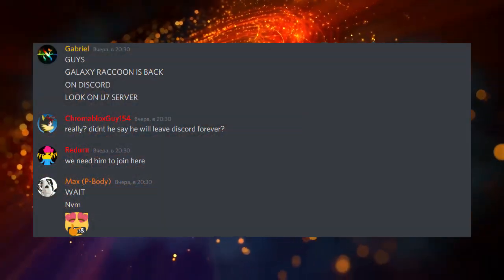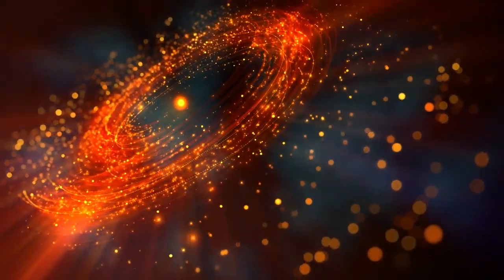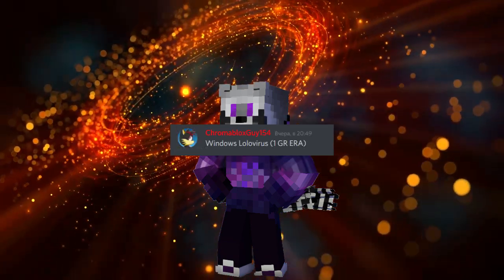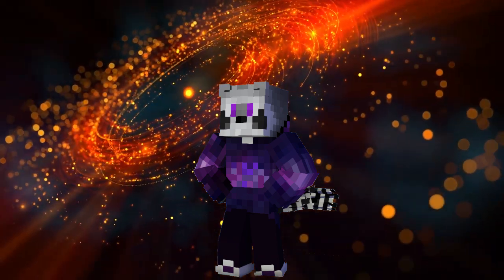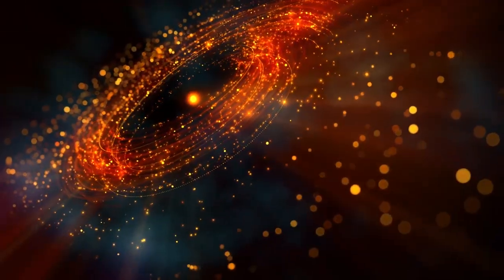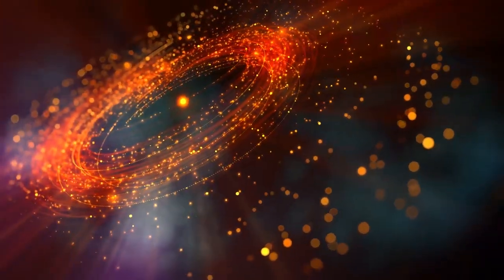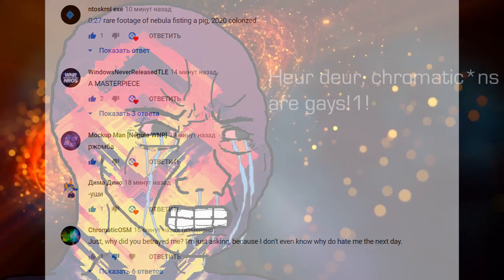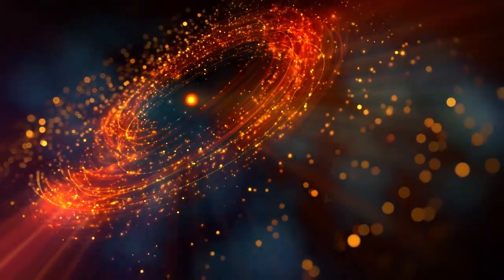how did Zephyrus sucks Chromatic's dick | how did Zephyrus lose Windows Mockup Cold War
Today i'm gonna showing you how did Zephyrus lose Windows Mockup Cold War...